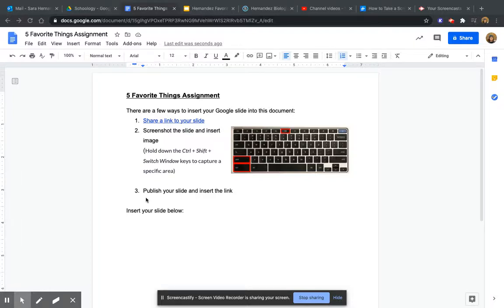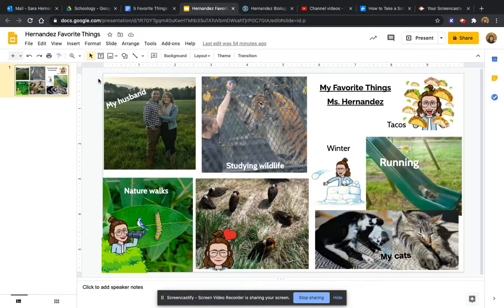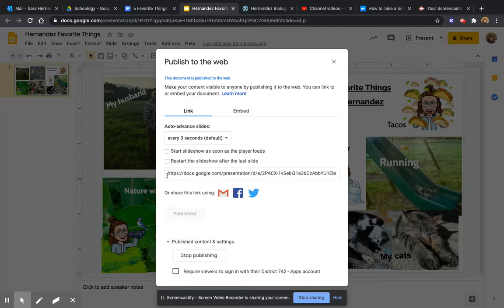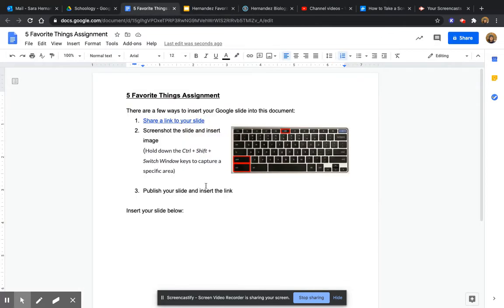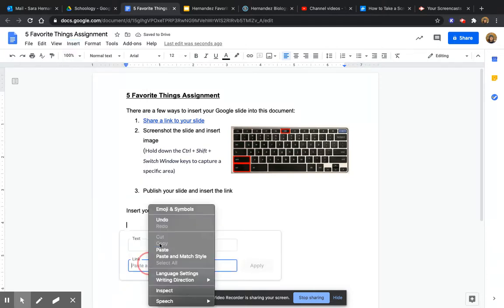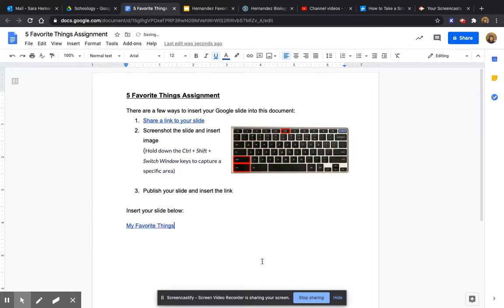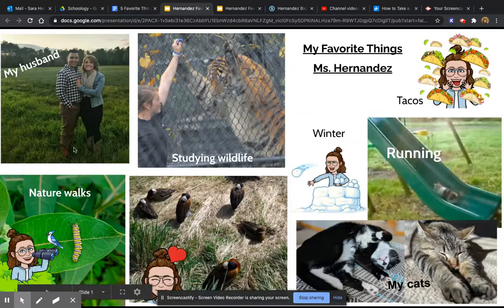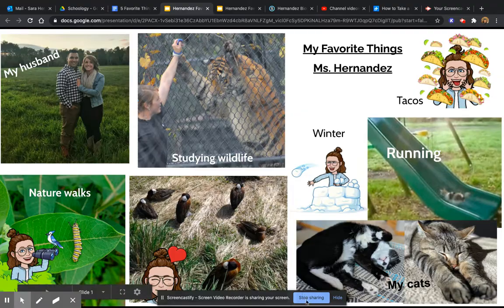Publishing a Google Slide